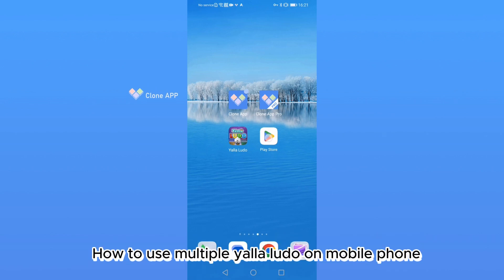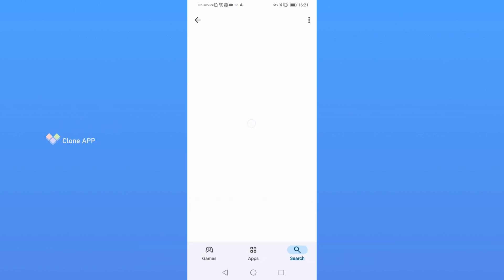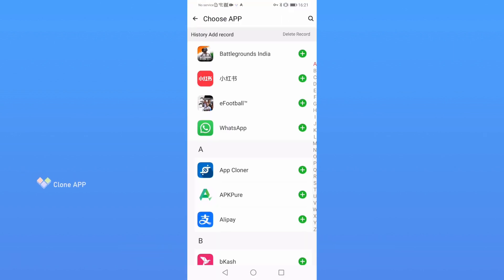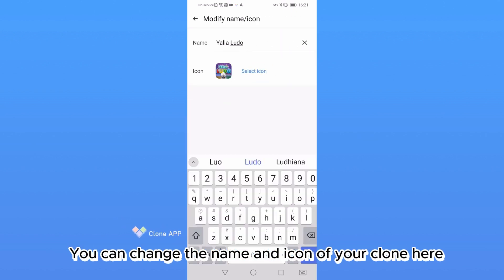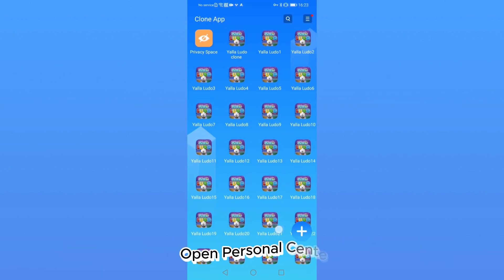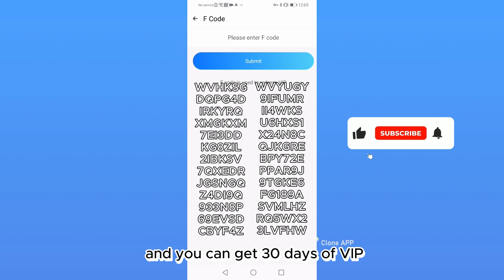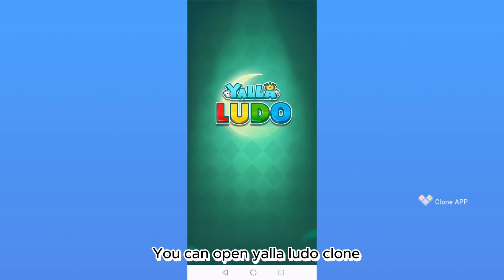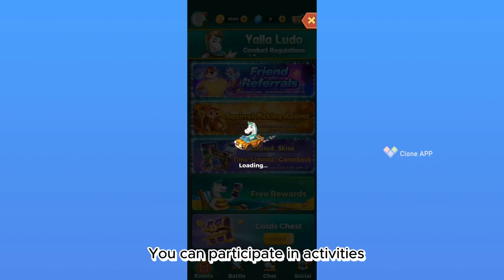How to clone Yalla Ludo 🔥 Yalla Ludo multiple accounts 💥Yalla Ludo Friend Referrals Season 7 2025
cloneapp free code：
VBK1K4
I7G2TI
97Z8N5
GRRST2
CXE2IM
AAGZUU
NDAB1H
1VAY1A
F6KWFA
1NB6AX
QVVJ98
SDS5D9
MJMSTA
H8IRBD
R7H88C
BN14Y5
ML4NYF
QW966Y
J7TBQX
V35XHP
IZEVL1
WYG3XZ
Y6F5M5
M4H8J8
UIQPKA
Q3FADQ
GHK4V3
2INRDK
E3EKCG
3EULRP
5TWICN

This redemption code can only be redeemed and used in the cloned app play store version
More free redemption codes↓↓

Please Open the upper right corner of the [clone app]-User Center -F code-Fill in F code-Submit

If you need more f code please contact telegram @cloneapp111 we will provide it to you for free

app clone app
app clone me app kaise add kare
app clone vivo
app clone nahi ho raha hai
app clone not working in vivo
app clone in realme
app cloner
clone app android
app cloner kya hai
app cloner app
best app cloner for android
app clone
clone apps
create dual apps on android
duplicate apps on android
unlimited clone app
clone app kaise banaye
app cloner kaise use kare
best app cloner for android 2024
best app cloner
app cloner apk
dual apps
multiple accounts
how to create dual apps on android phone
2024 best app cloner app
best app cloner for android 10
app cloner kaise use karen
new app cloner app
best cloner apk
best dual app
best dual app for free fire
top dual app for android in 2024
best free app cloner
how to clone apps on mobile
how to clone apps easy